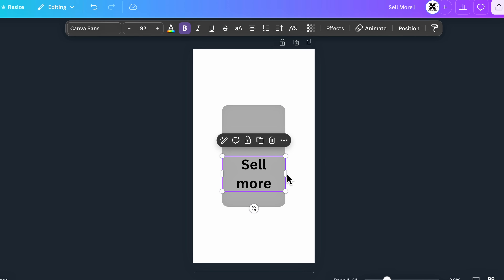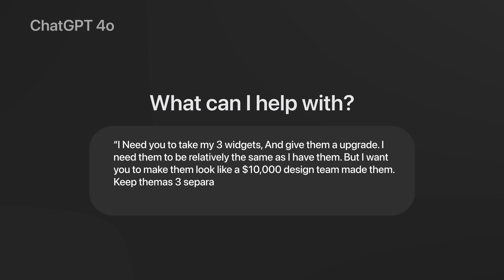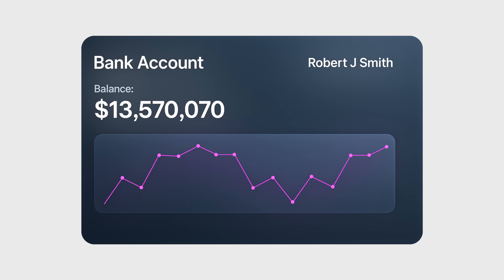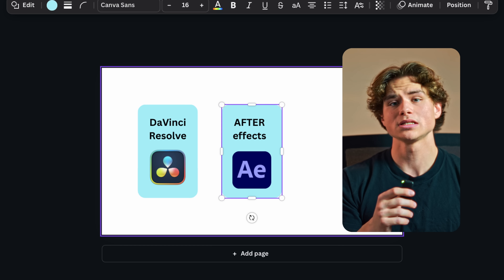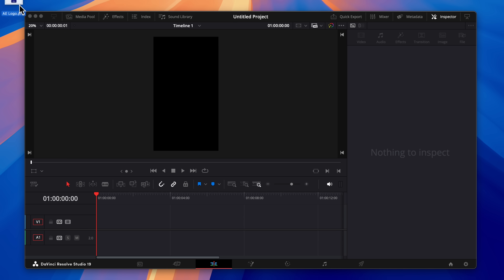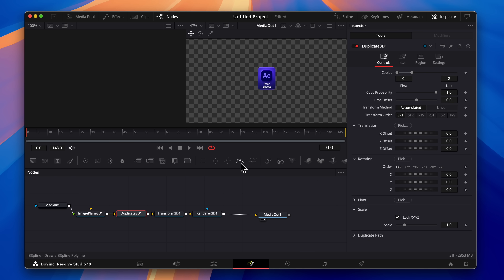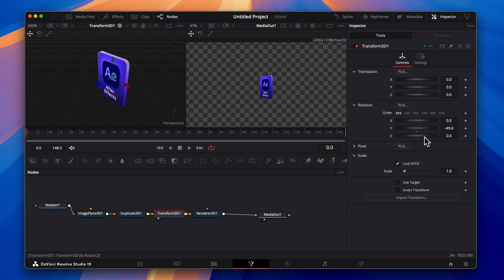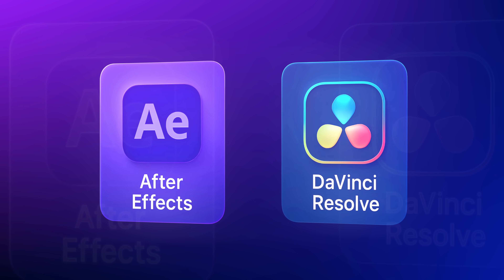SUPERCHARGE Your Video Editing With ChatGPT (This Is Scary)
Discover how to turn boring widgets and UI designs into stunning 3D assets using ChatGPT. Learn the secret prompts to make sleek, professional-looking designs in seconds, and see how to transform them into 3D elements inside DaVinci Resolve. Perfect for video editors looking to level up their visual assets.